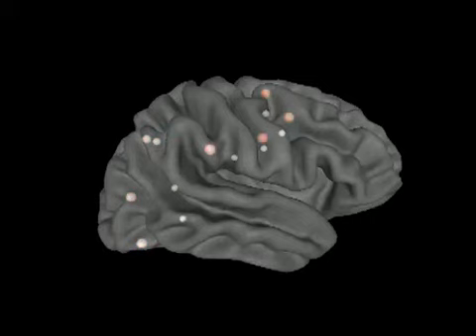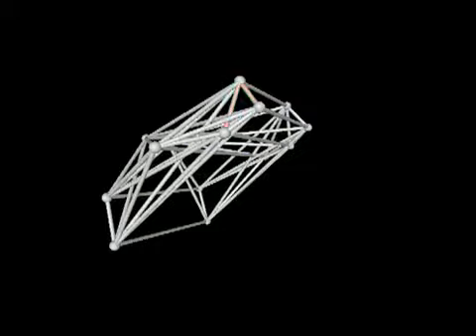Z scores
Description